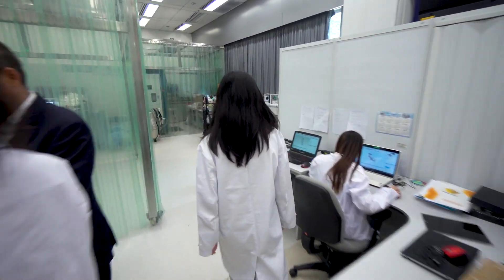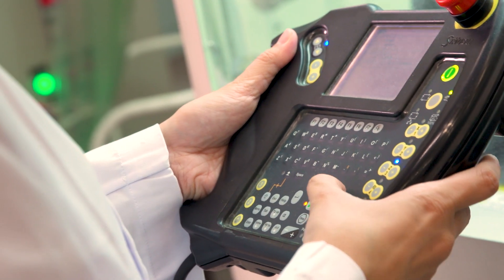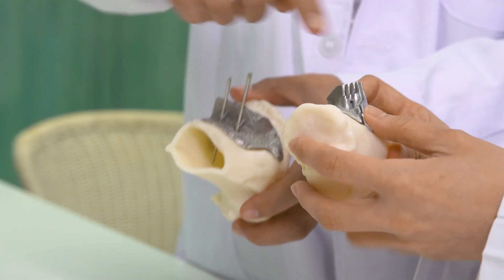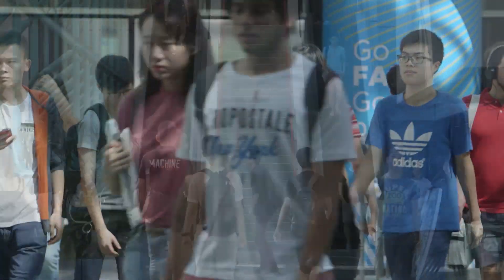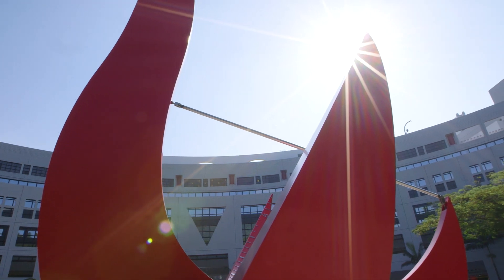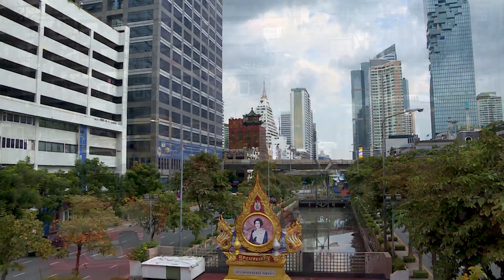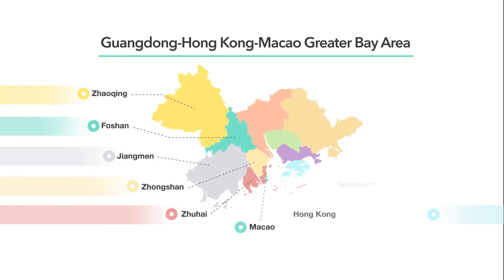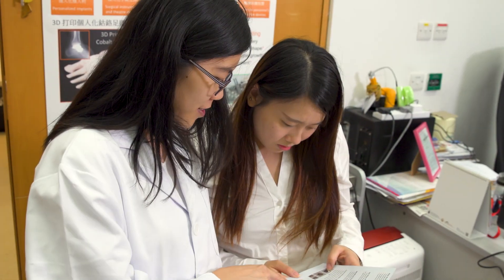Hong Kong medical 3D printing embraces the Belt and Road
Metal 3D printing used for creating artificial limbs has been introduced by Hong Kong-based Koln 3D, with applications used for patients in Thailand, Indonesia and Malaysia. Founder Edmond Yau says the company’s 3D technology is “tailor made” for Belt and Road countries’ hospitals and clinics which can benefit from its usage while Koln 3D is also keen to provide the technology in Greater Bay Area medical facilities.

Speakers:
Edmond Yau, Founder and CEO, Koln 3D Technology (Medical) Limited
Sibyl Mak, Chief Technology Officer, Koln 3D Technology (Medical) Limited

Related Links:
Hong Kong Trade Development Council